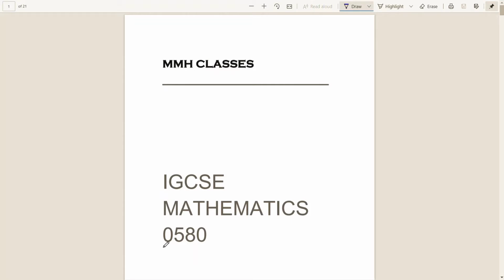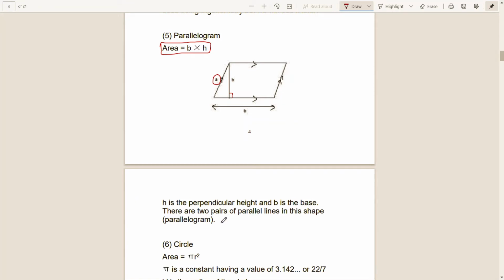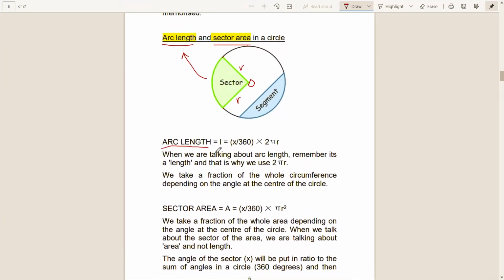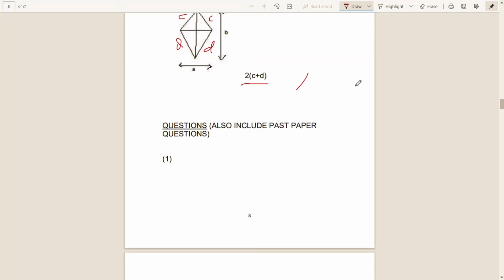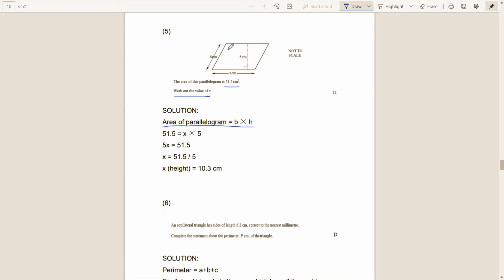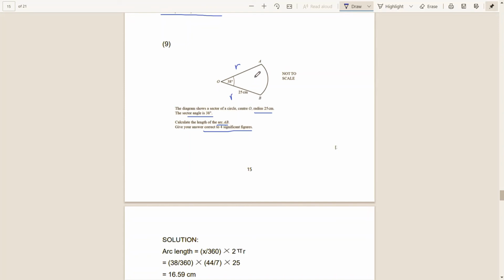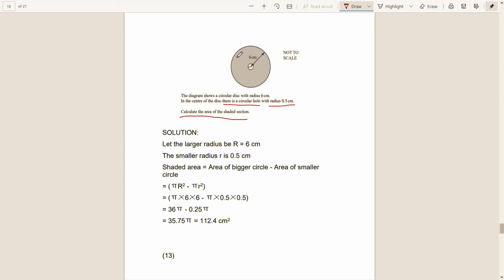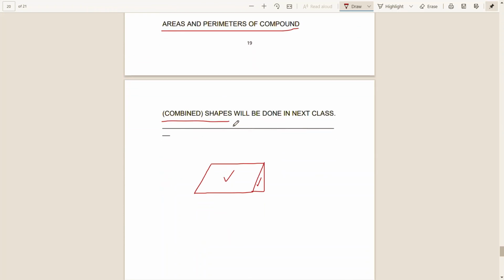Class # 1 IGCSE MATHEMATICS 0580 (MENSURATION - PART I) MMH CLASSES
NOTE: Watch it in 1080p HD quality

Chapter: Mensuration (Part-I)